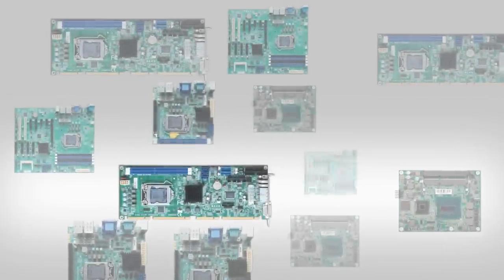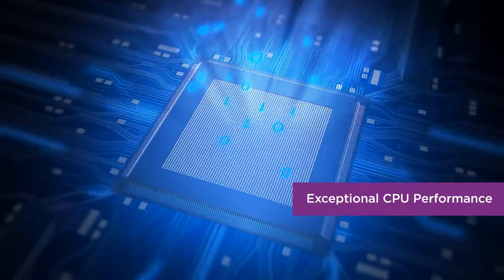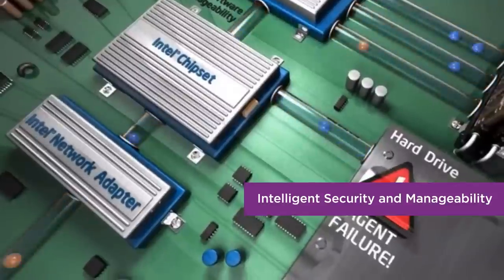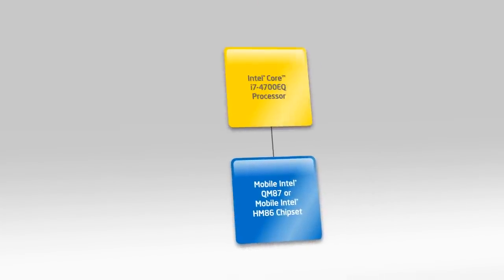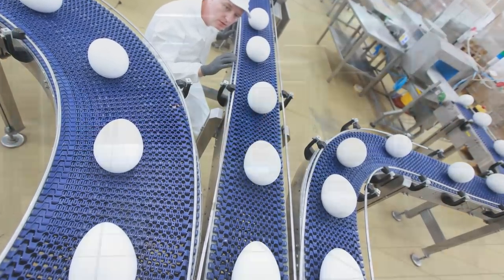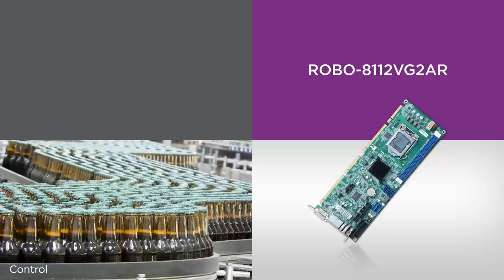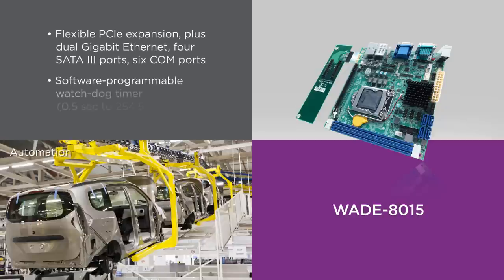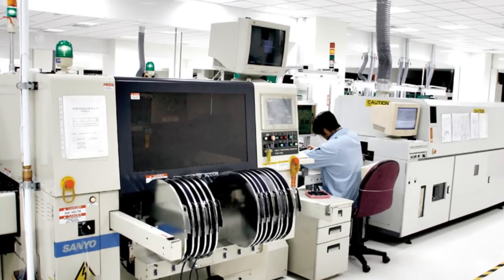Portwell/Intel the 4th Core processor(Haswell) Product Video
Portwell Announces New High-Performance Products Series Based on the 4th Generation Intel® Core™ Processors (Formerly Codenamed Haswell)